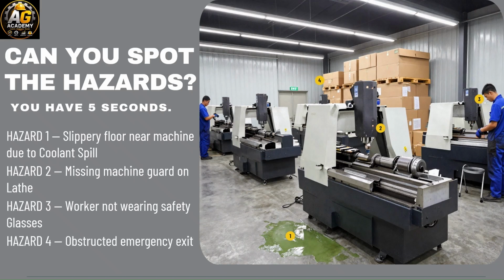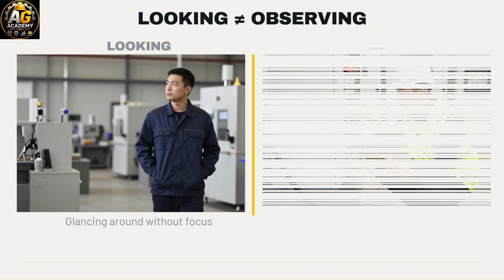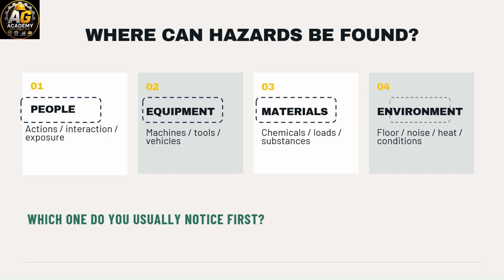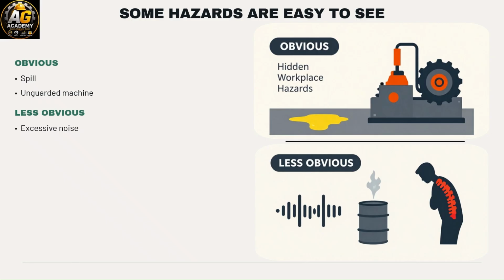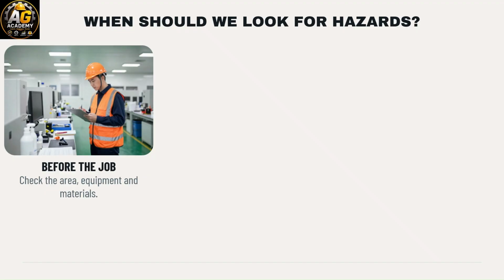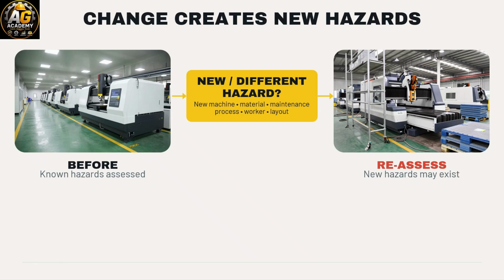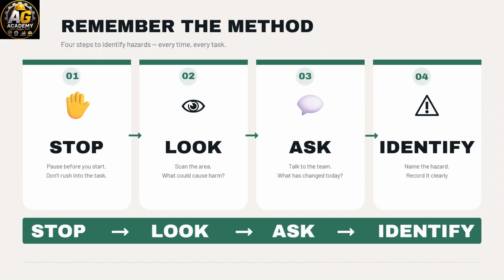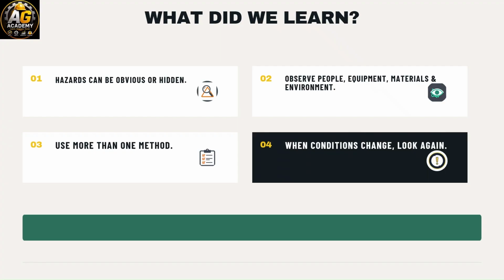Hazard Identification Explained | How to Identify Workplace Hazards | Safety Training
Can you identify workplace hazards before they cause an accident?

In Industrial Safety Foundation Lesson #3, we explain Hazard Identification using practical workplace examples, visual challenges and simple methods that can help you recognize both obvious and hidden hazards.

In this video, you'll learn:

🔍 What is Hazard Identification?
👀 Looking vs Observing — what's the difference?
👷 Where should you look for workplace hazards?
⚠️ Physical, Mechanical, Electrical, Chemical, Biological & Ergonomic Hazards
🏭 How to identify obvious and less-obvious hazards
📋 Different methods used for Hazard Identification
🧠 How to think like a safety professional
🔄 Why workplace changes can create new hazards
❌ Common Hazard Identification mistakes
🛑 The STOP → LOOK → ASK → IDENTIFY method
🎯 Practical “Spot the Hazard” challenges

Remember:

STOP → LOOK → ASK → IDENTIFY

✔️ STOP — Pause before you start
✔️ LOOK — Scan the area for what could cause harm
✔️ ASK — Talk to the team and identify what has changed
✔️ IDENTIFY — Name the hazard and record it clearly

Hazards may be found in:

People • Equipment • Materials • Environment

And remember — some hazards are obvious, while others are easy to miss.

This lesson is useful for students, freshers, safety professionals, supervisors, engineers, workers and anyone learning Industrial Safety or Workplace Safety.

🎓 Industrial Safety Foundation Series — Lesson #3

▶️ Previous Lesson: Hazard vs Risk
⏭️ Next Lesson: Risk Assessment

In the next lesson, we'll learn how safety professionals evaluate and prioritize workplace risks.

Learn • Improve • Excel

Stay Safe • Prevent Accidents • Protect Lives